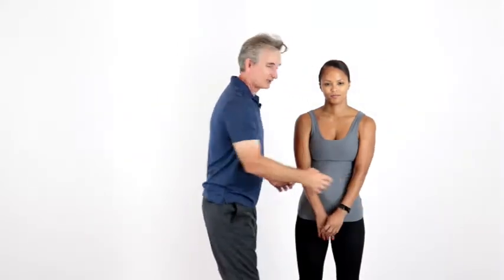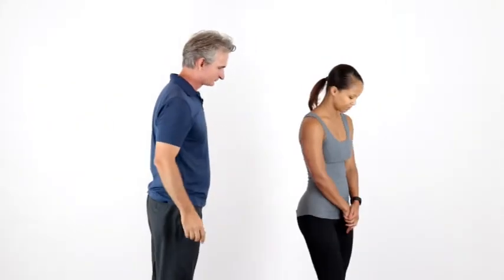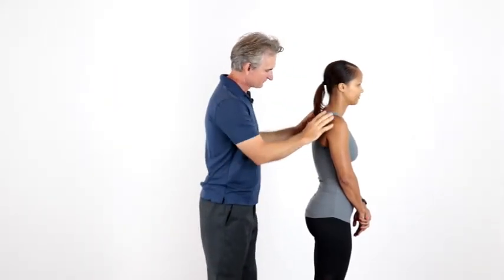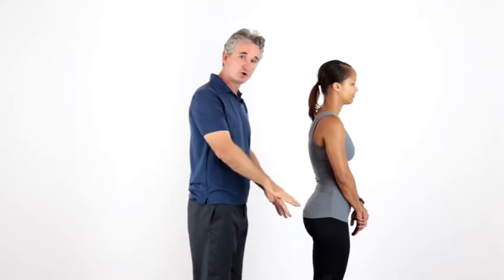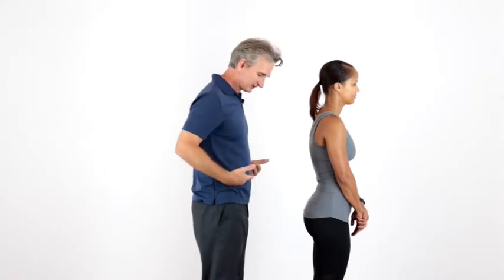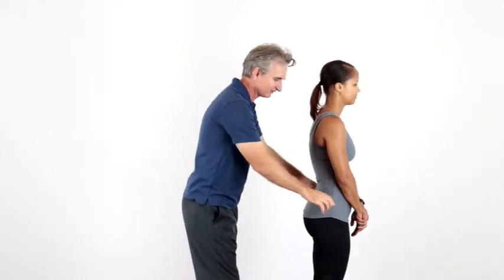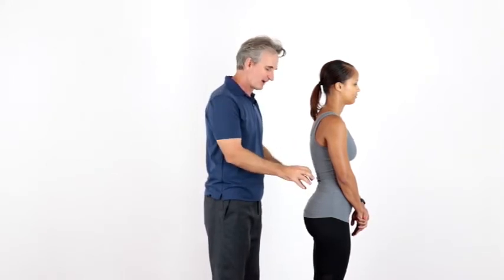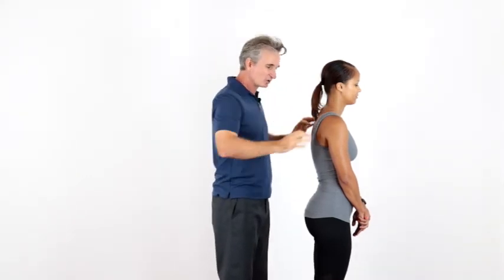Emotional Stress and Back Pain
Lean how emotional stress can not only cause back pain, but aches and pains throughout the entire body from Justin Price, creator of The BioMechanics Method.

The BioMechanics Method teaches health and fitness professionals how to alleviate muscle and joint pain caused by musculoskeletal imbalances. The BioMechanics Method Corrective Exercise Specialist (TBMM-CES) credential is the industry’s highest rated CES program with qualified professionals in over 65 countries.